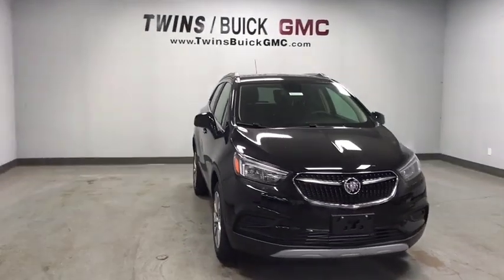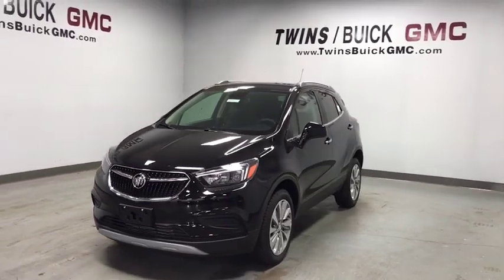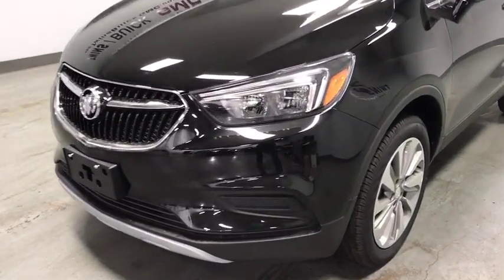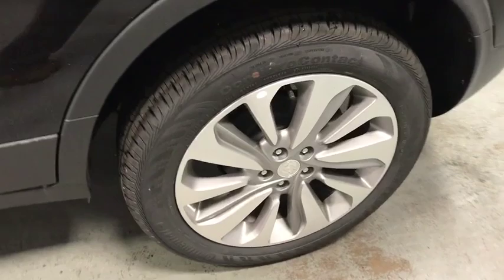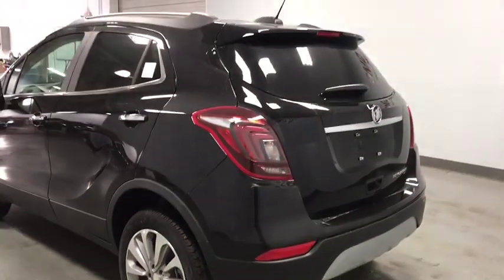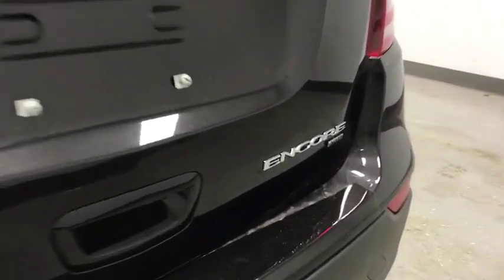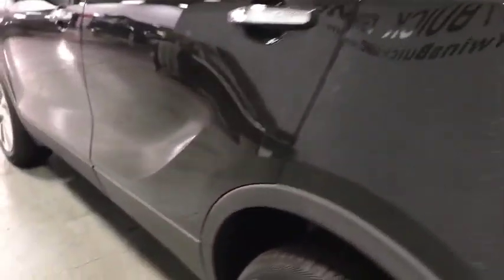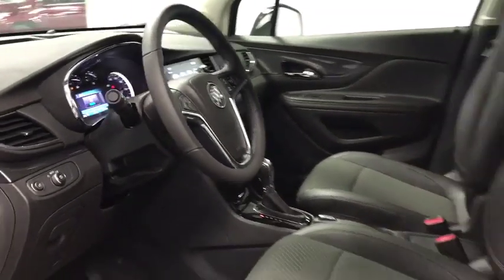2020 Buick Encore Columbus, London, Marysville, Delaware, Sunbury, OH B2035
Ebony Twilight Metallic New 2020 Buick Encore available in Columbus, OH at Twins Buick GMC. Servicing the London,  Marysville, Delaware, Sunbury, OH area.

2020 Buick Encore Preferred Ebony Twilight Metallic AWD ECOTEC 1.4L I4 SMPI DOHC Turbocharged VVTbrbrbrYou Always WIN When You DEAL With TWINS!